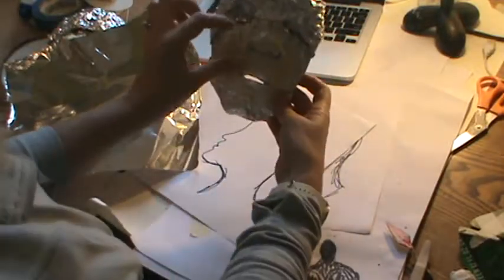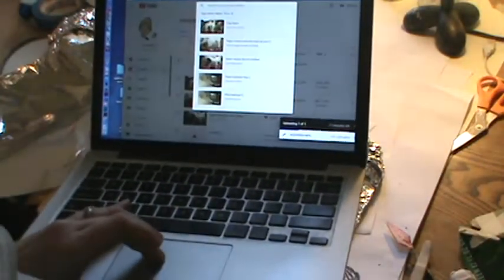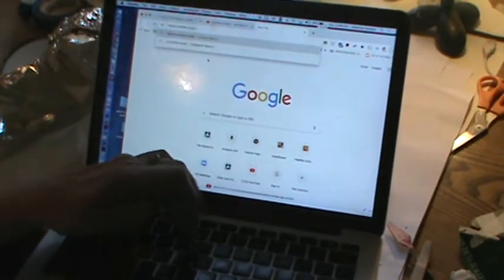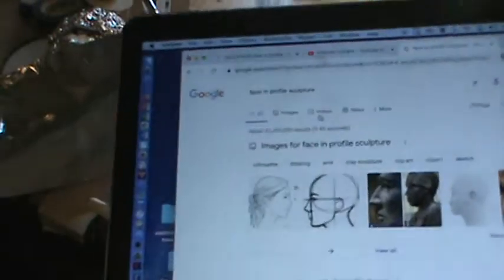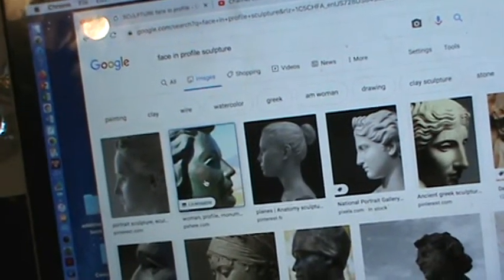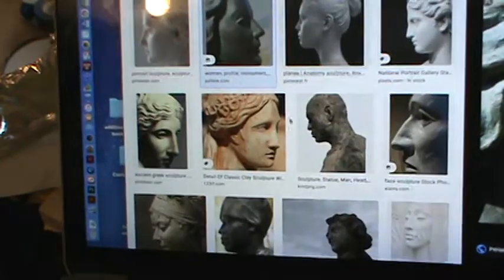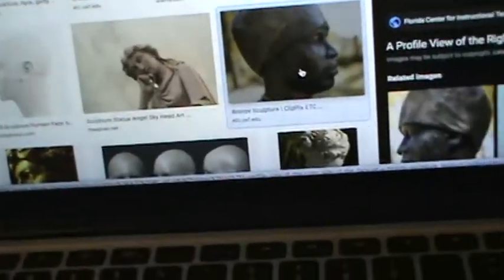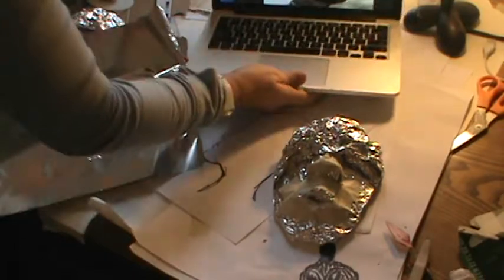Building up a foil face in relief prior to paper mache